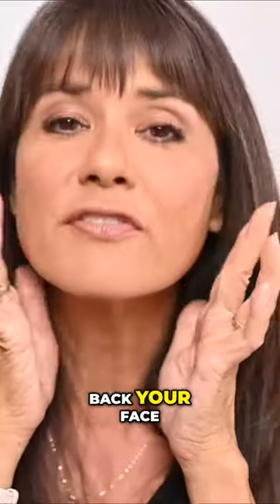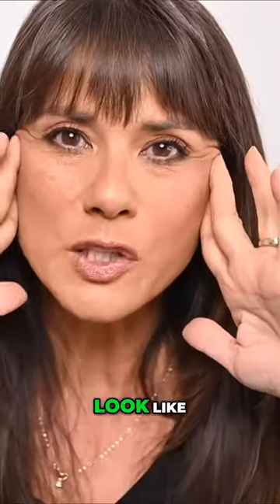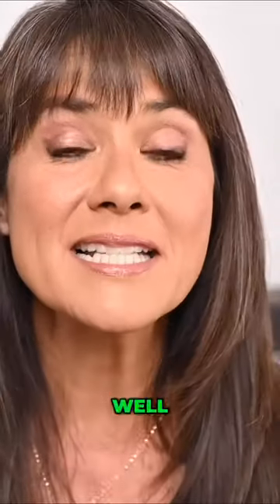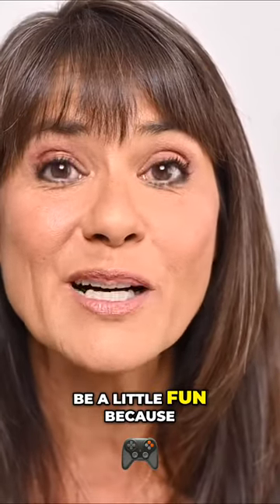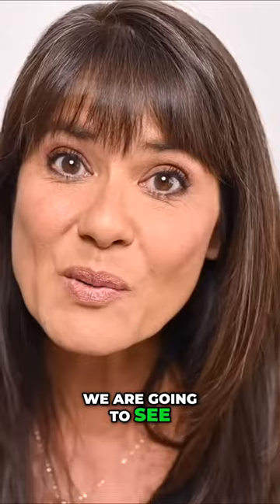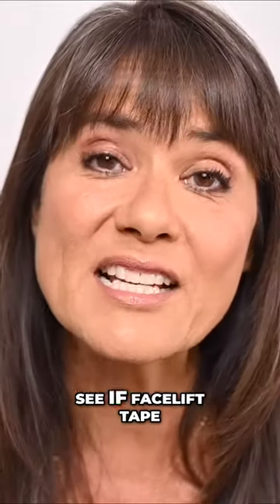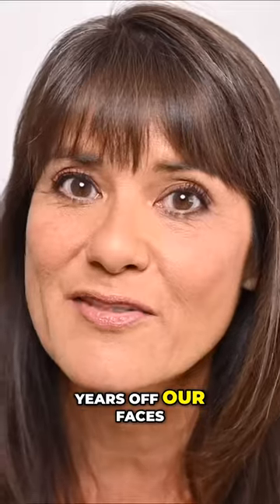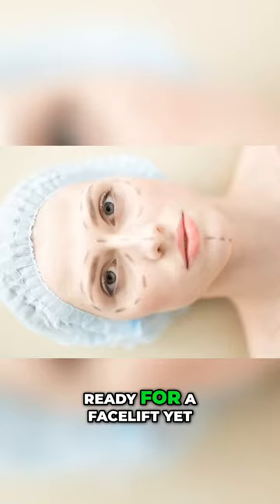Can Facelift Tape Really Take Years Off Your Face? We Put It to the Test!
In this fun and informative video, we test out facelift tape to see if it can truly make a noticeable difference in our appearance. Watch as we share our experience and results, and discover if this beauty hack is worth trying for a youthful look.